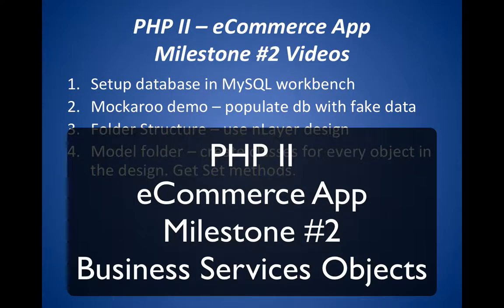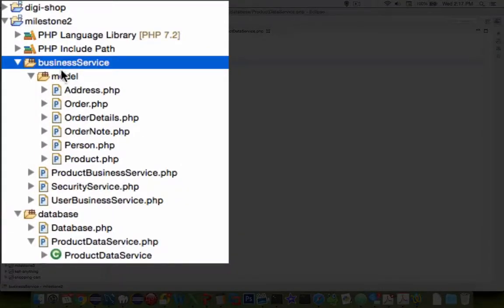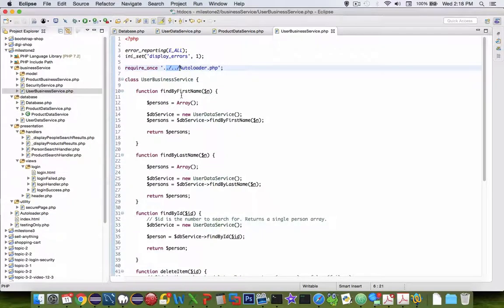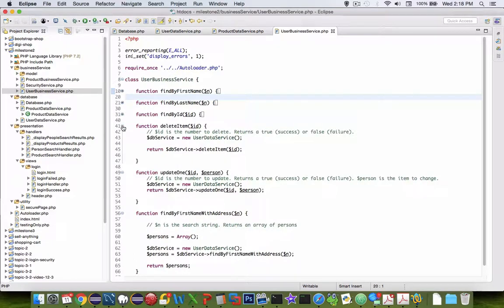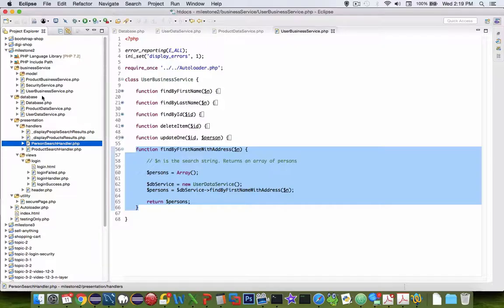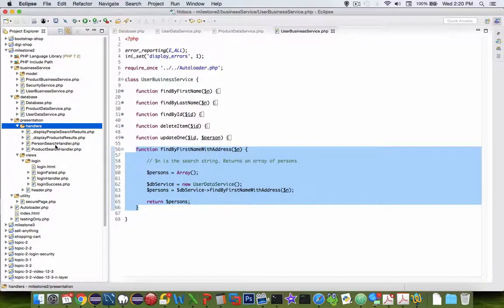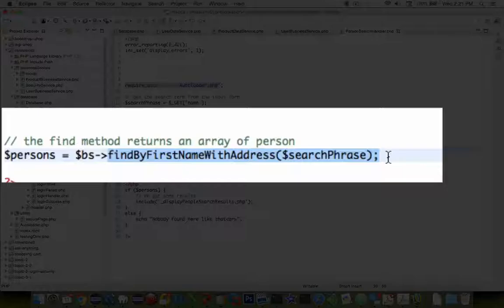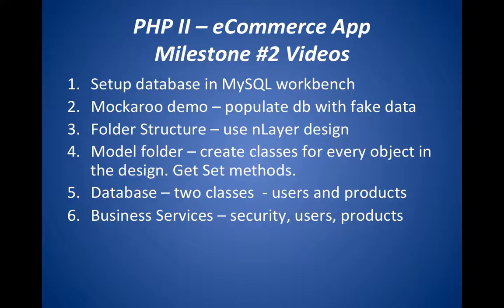PHP 2 - Milestone 2 details 06 Business Services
More details on how to design an ecommerce app.  Milestone #2 goals include displaying all products in a database and the ability to search for products by name.  This video shows how to build a business service class.